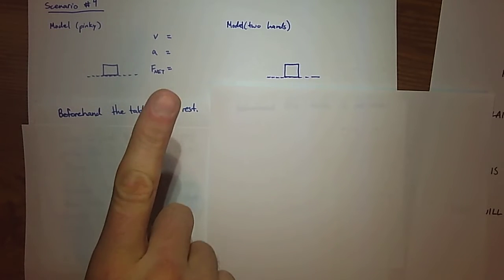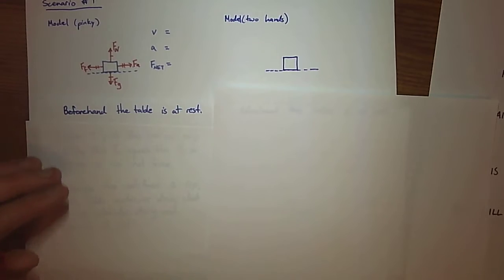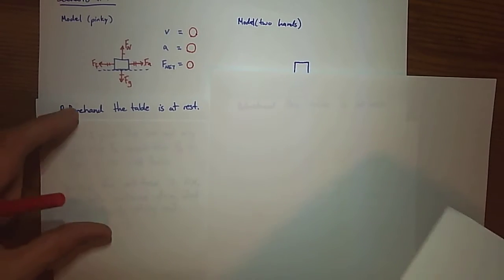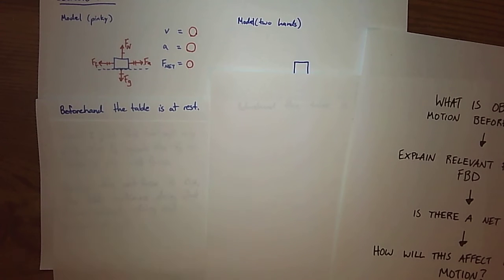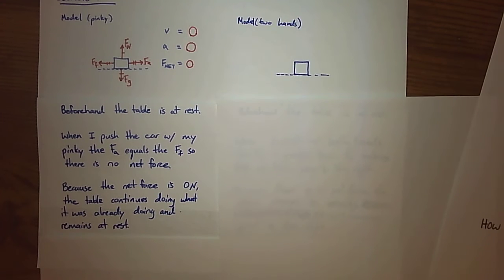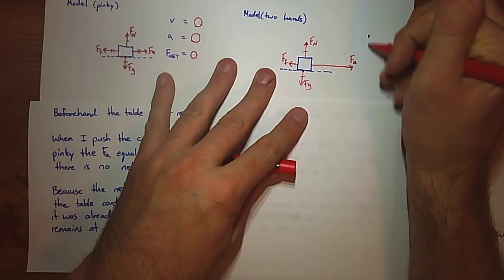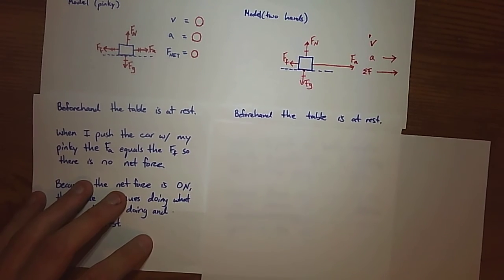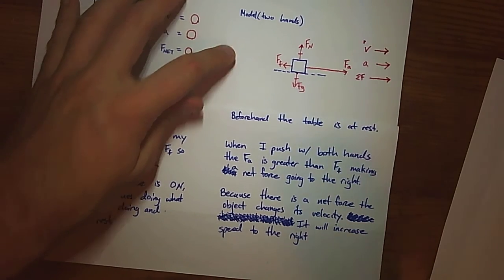Mr. Wolfe Physics - Scenario 4